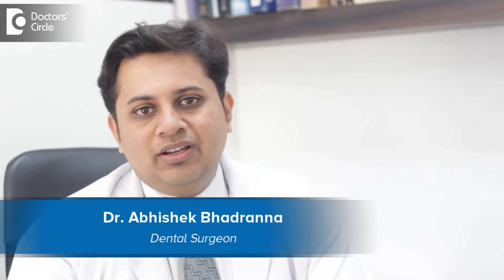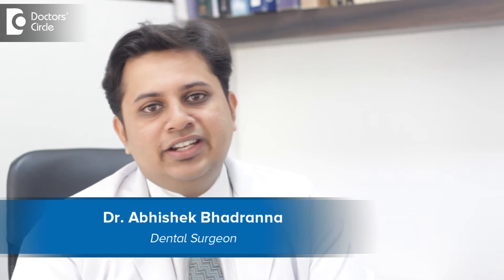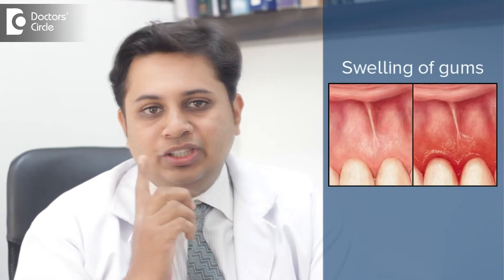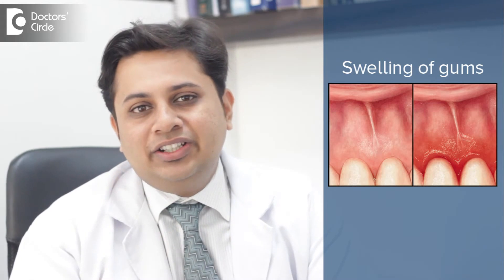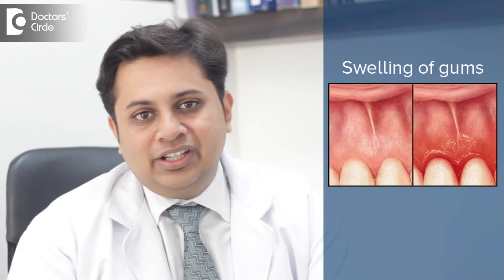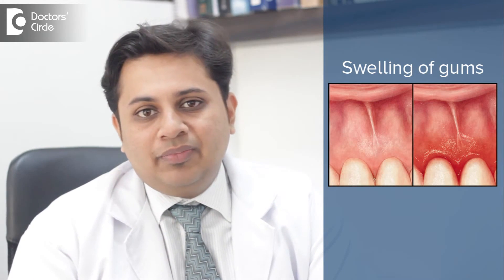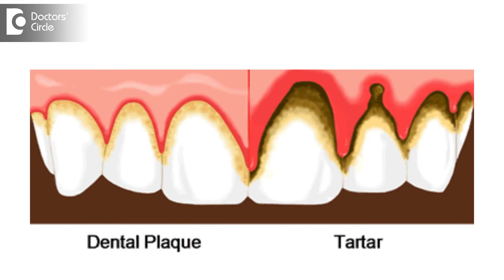What is Gingivitis & its causes? - Dr. Abhishek Bhadranna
Swelling of gums is called gingivitis.It is caused by infection due to micro orgasm around gum.Nor brushing teeth properly is main reason for this.